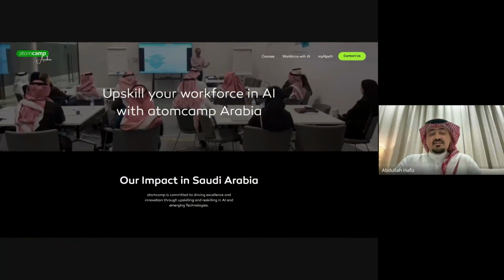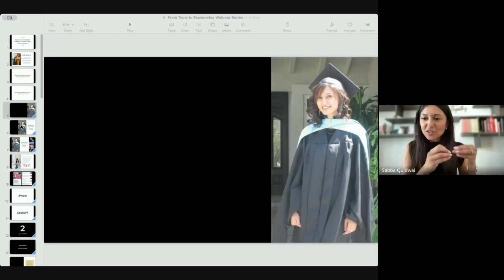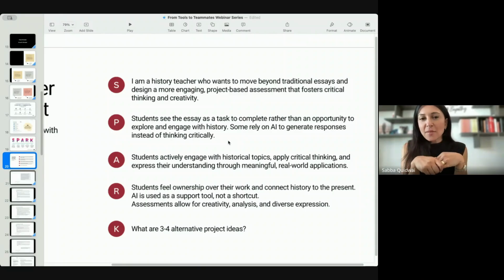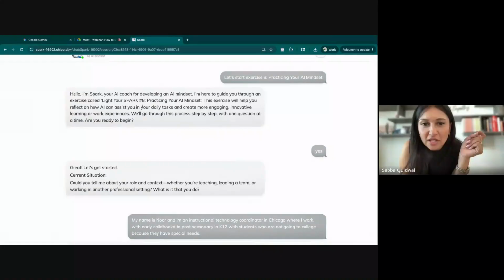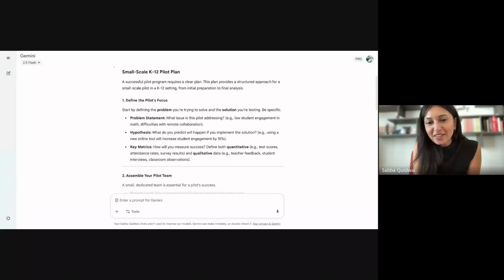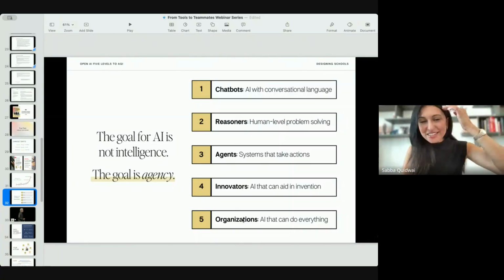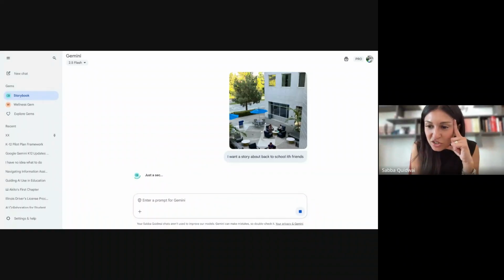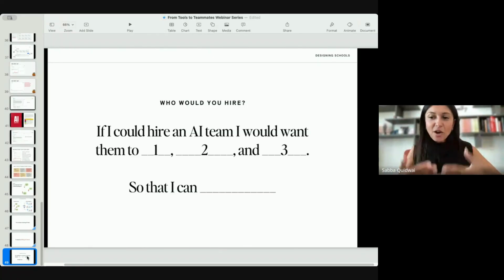Webinar: How to use AI as a teammate | atomcamp Arabia